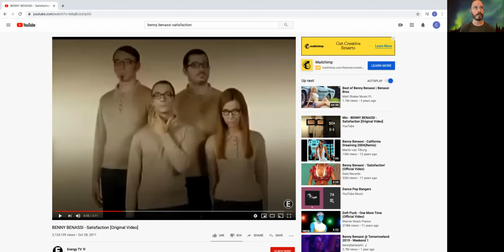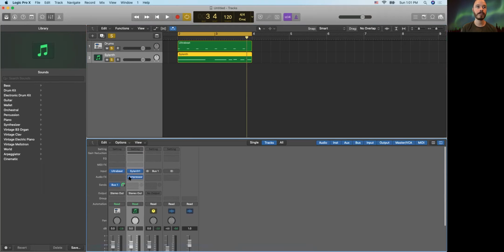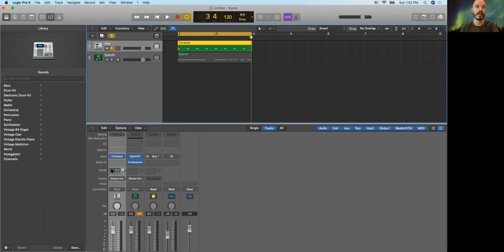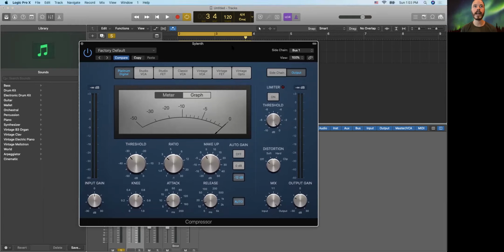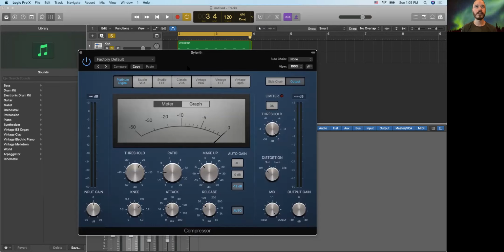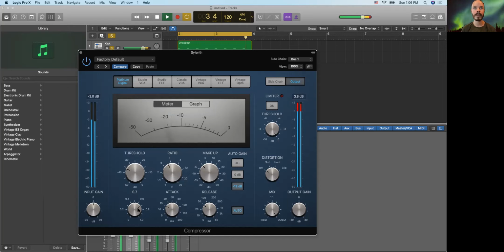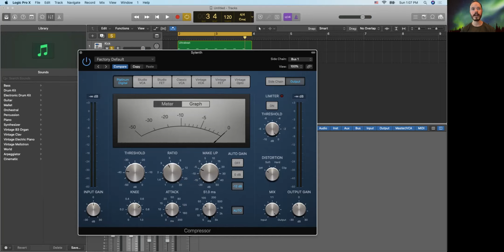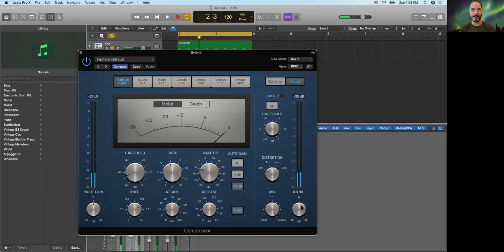How to Use Sidechain Compression for Pumping Dance Music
In today's video, I'll cover how to use sidechain compression to create a pumping effect in your dance songs. Sidechaining is a very useful effect for mixing, and I'll quickly cover the different areas of compression to give you control over your sound. SOUND QUALITY WILL IMPROVE NEXT TIME SO SORRY ABOUT THAT!